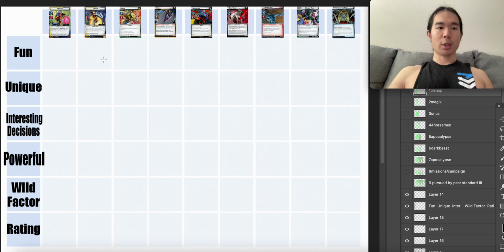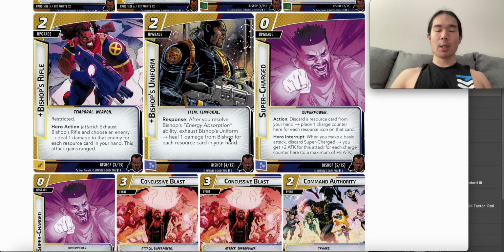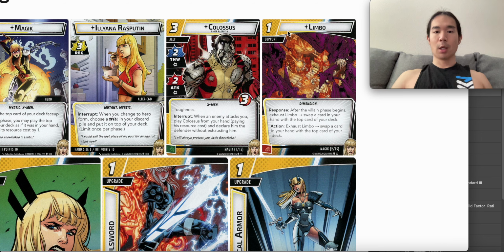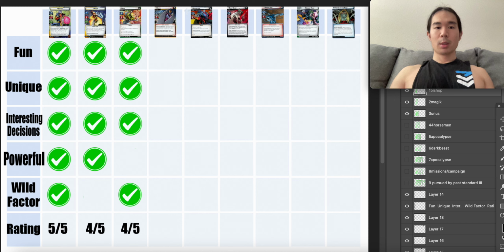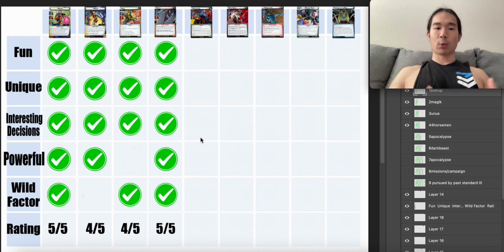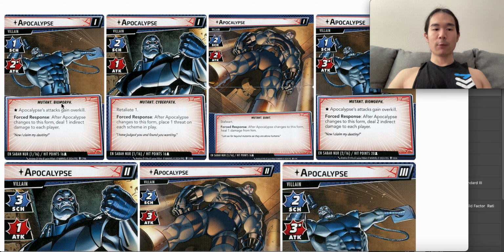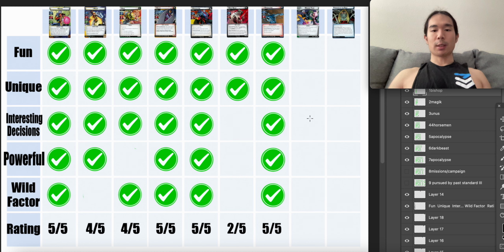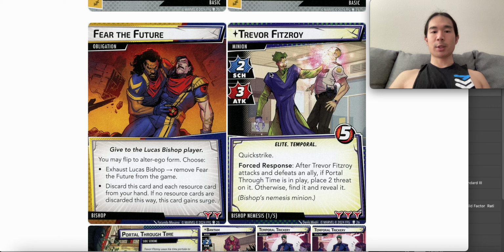Age of Apocalypse Expansion REVIEW & ANALYSIS | Marvel Champions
Sharing my thoughts on the new AoA expansion! What did you guys think of this new box? Did you enjoy it as much as I did?